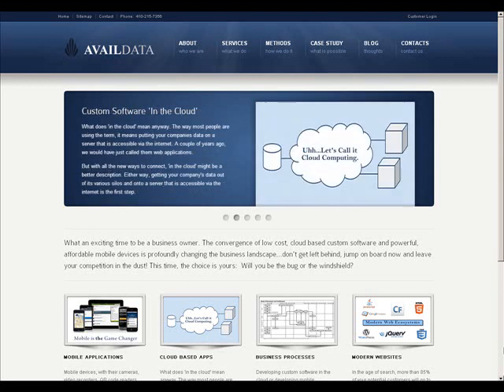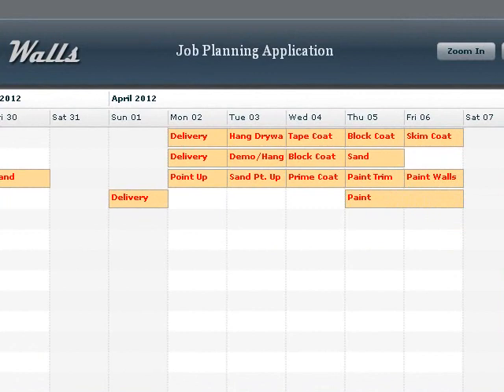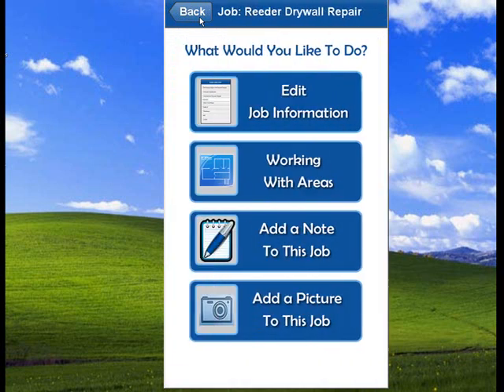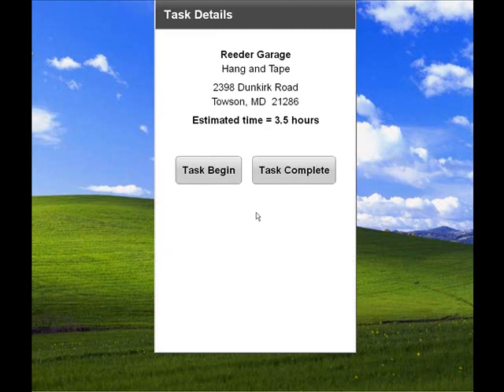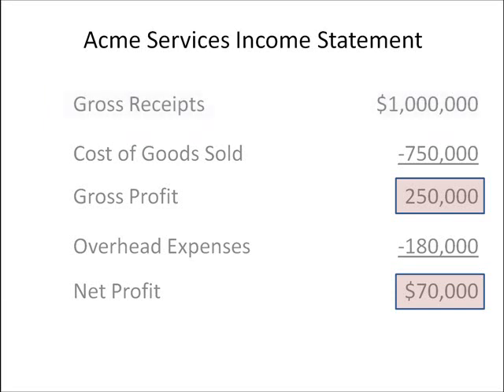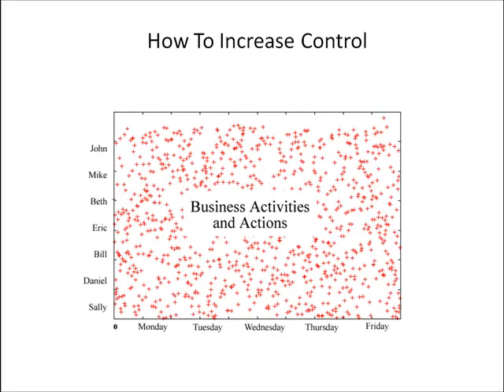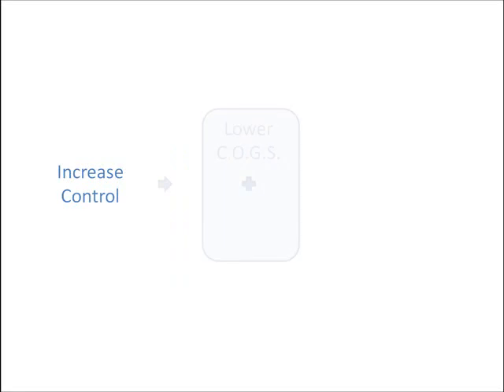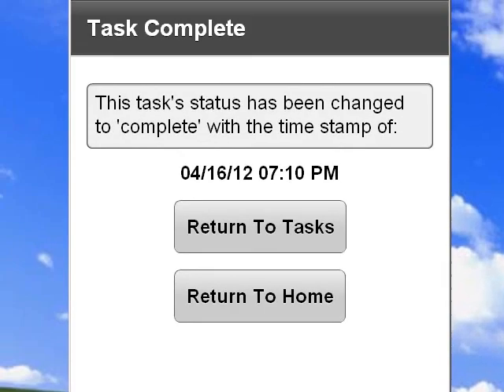Cloud Computing and Mobile Apps Combined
Combining mobile applications with your companies data "in the cloud" can transform your business like nothing else ever has.